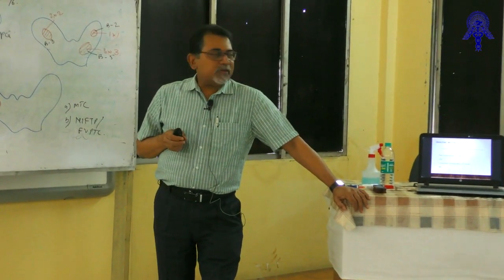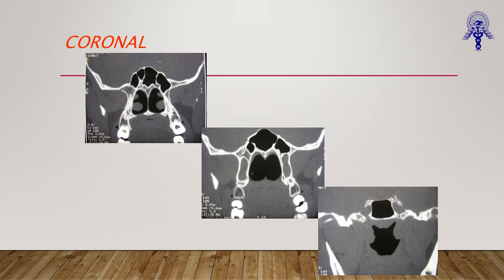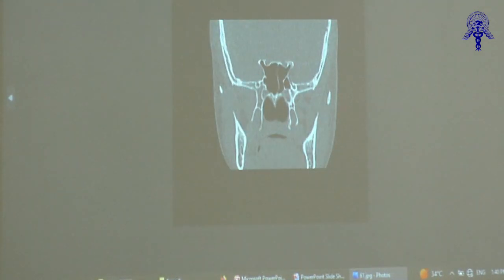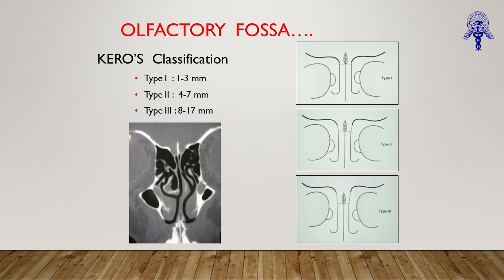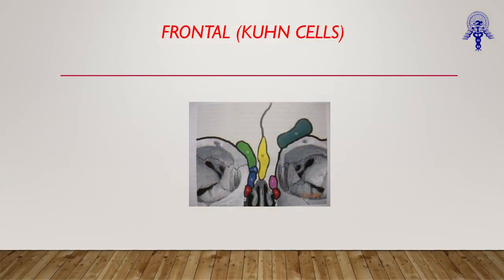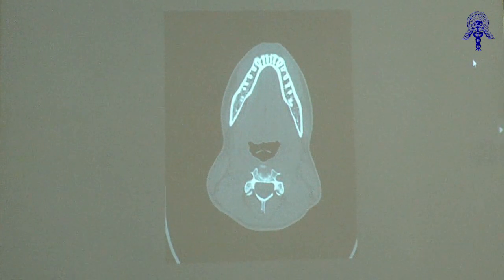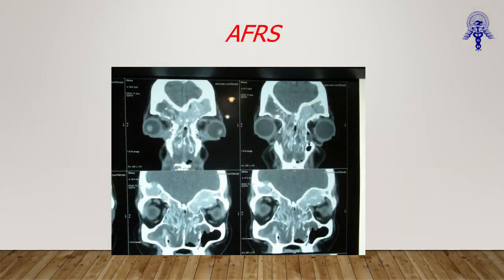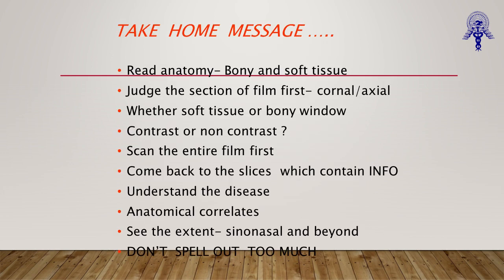Sino Nasal CT Scan